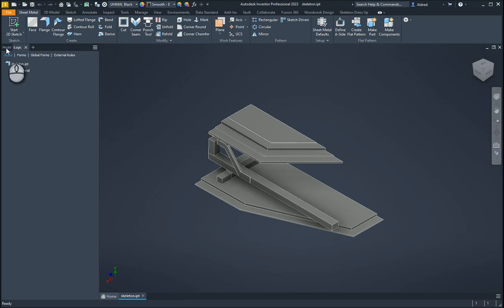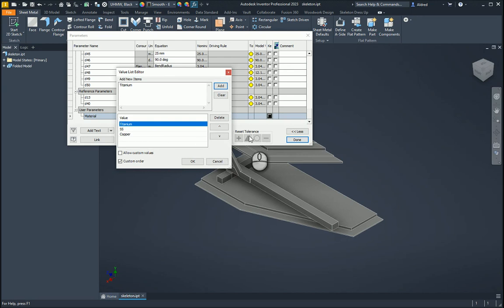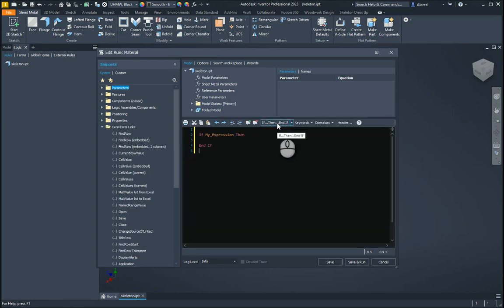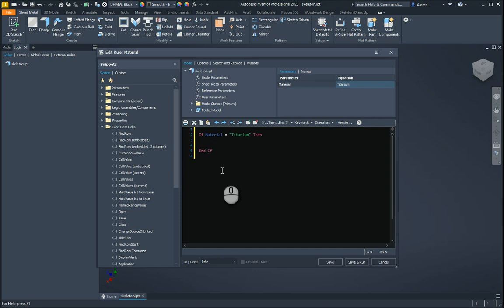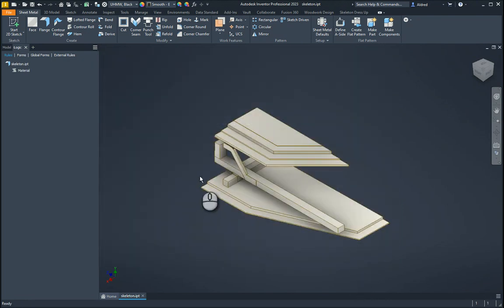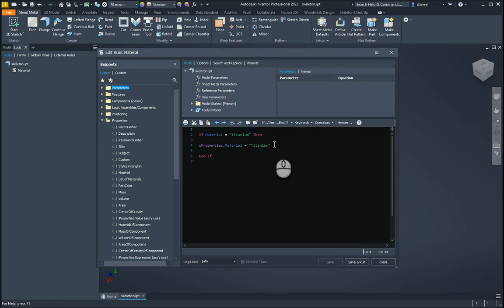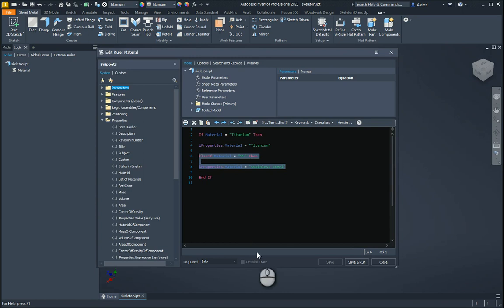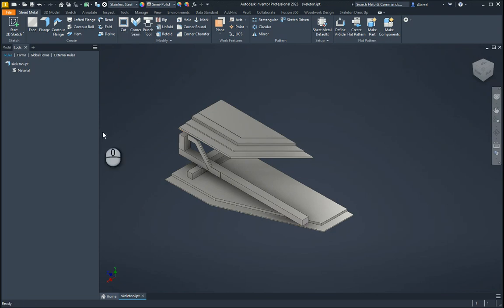Change materials with iLogic